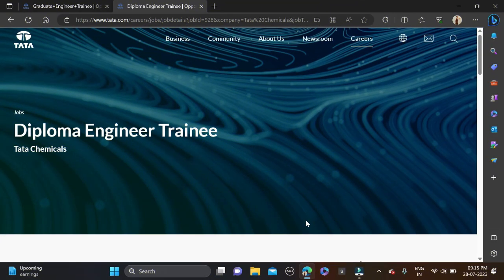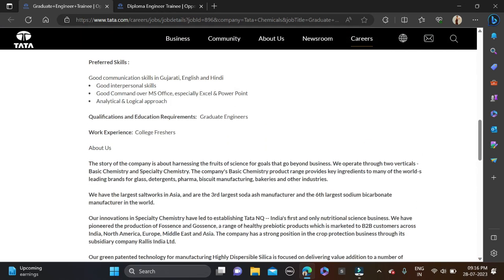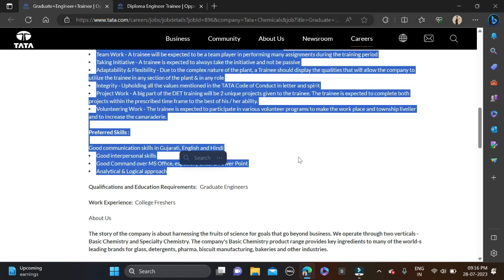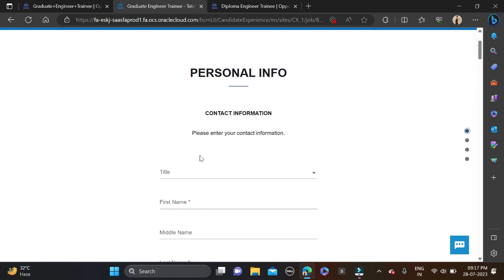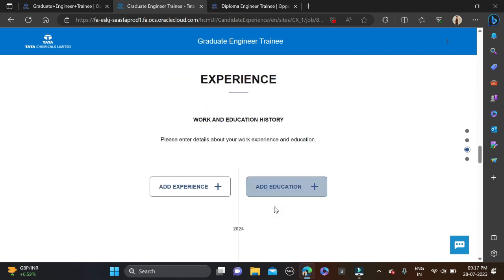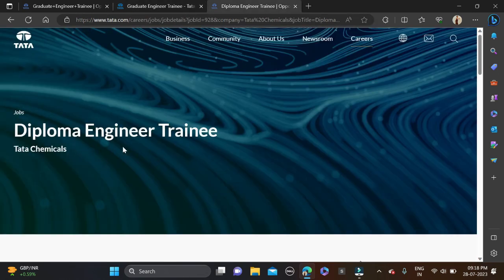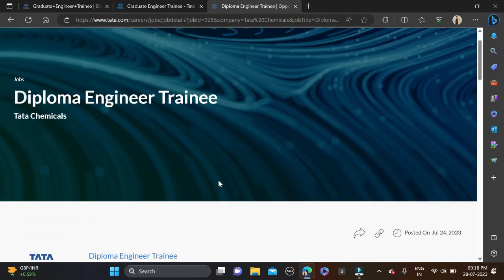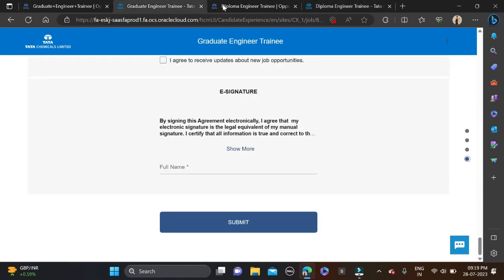TATA Chemical Mass Hiring For 2024 2023 2022 - 2019 Batch | TATA Recruitment 2023 | Steel Off Campus